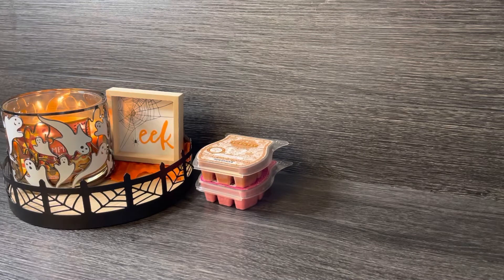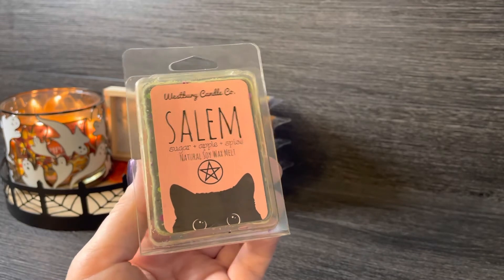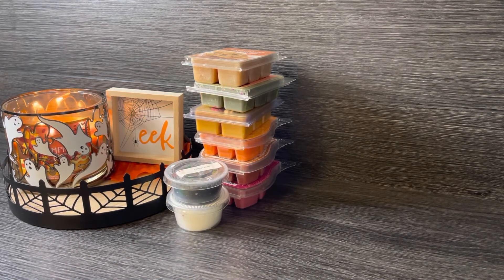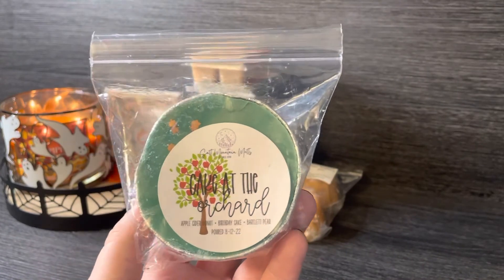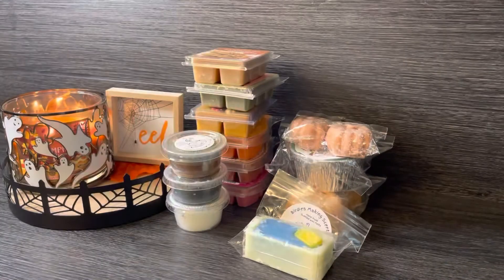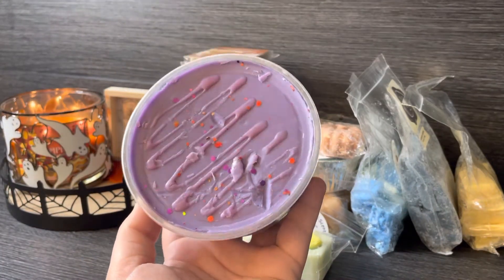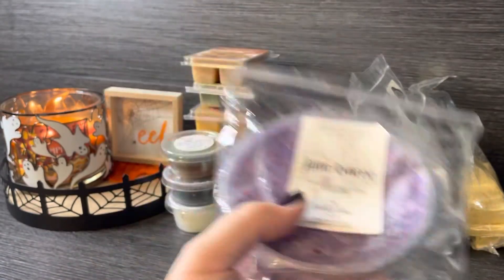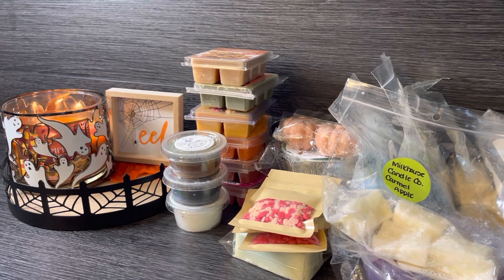Melting Basket! | Week of October 3-9🍂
I’m excited to be back filming my weekly melting baskets!

|•✨If you don’t already have a fabulous Scentsy consultant, you can shop my Scentsy website here:

PR Codes:
Krista15- Save 15% at Craftea Planner Co.

|•Check out Tiffany’s channel!